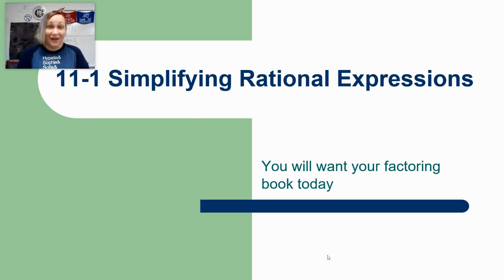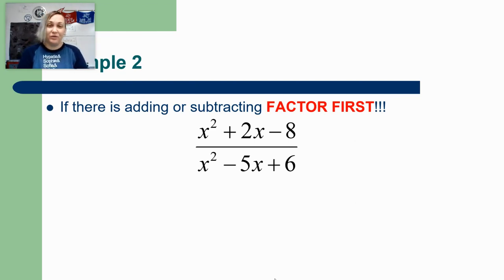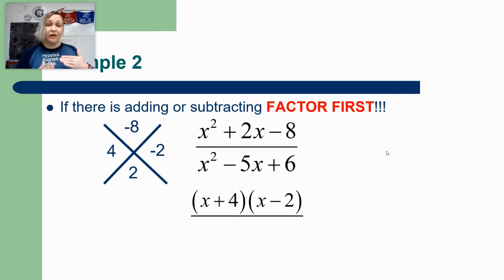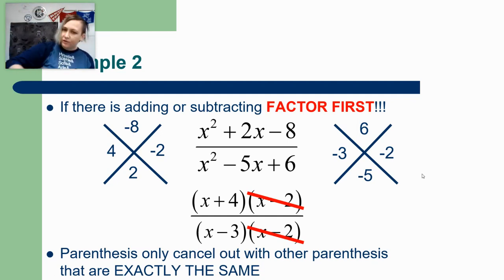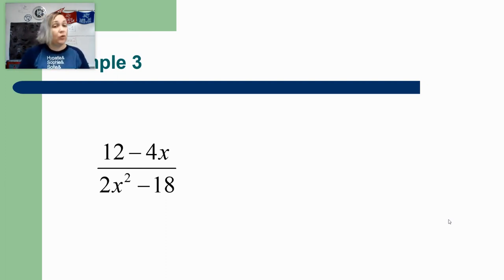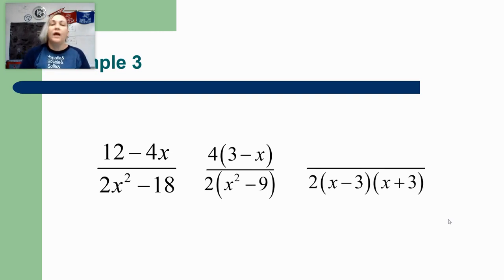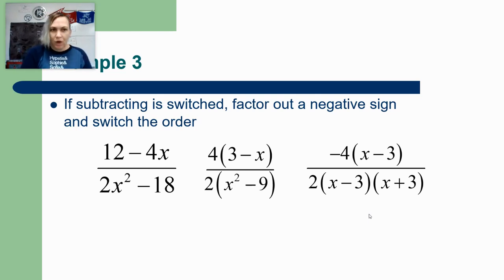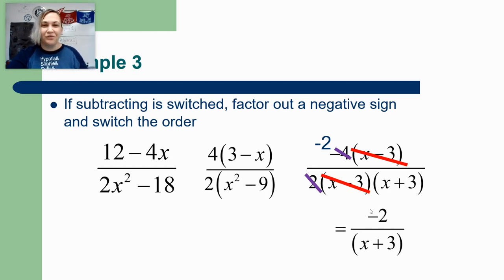3-23 Video 1 - Simplify Factor